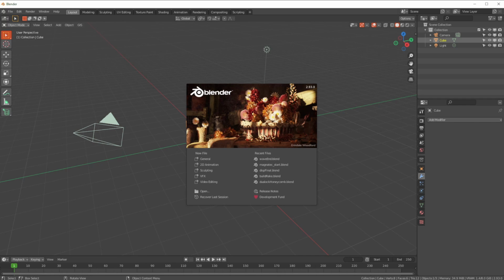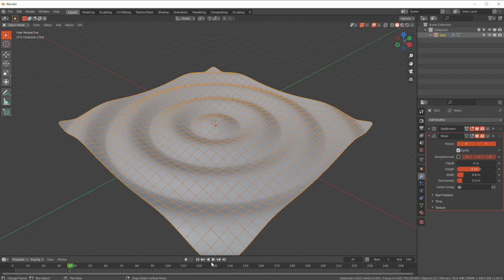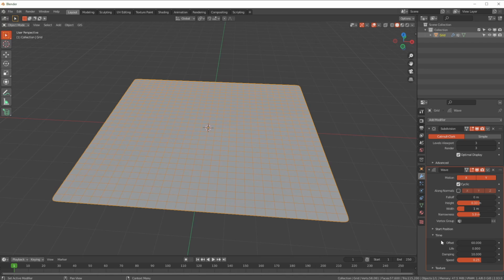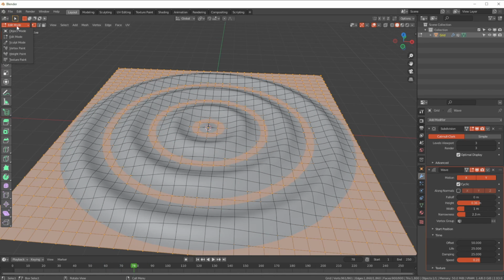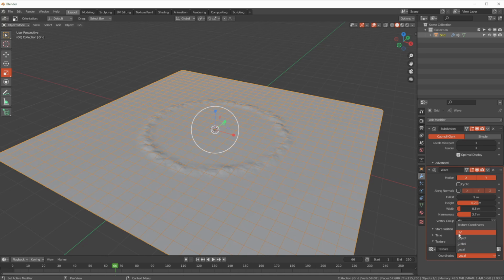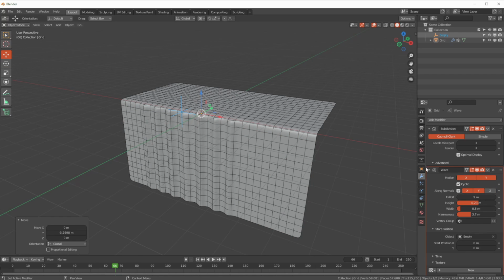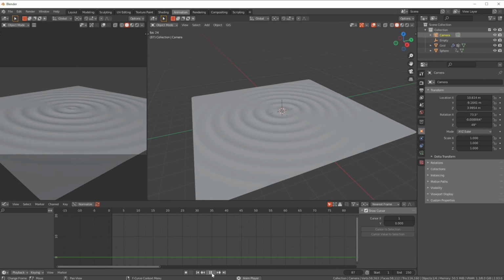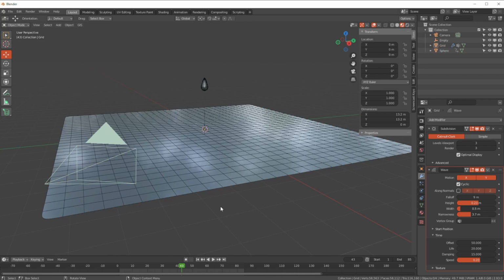ONE BY ONE: Think you know everything about ripples in Blender! Well, check this video!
And, no surprises, I love everything there is to know about it's toolset.  Today we are going to be talking about the Wave Deformer.  Did you know you can make more than just a wave with it?  Its default is to make ripples, which is great, but did you know it can also make a shockwave effect using a single ripple and adding a texture to it?  really, it's sooo useful.

Anyway, enough of me.  Enjoy the modifier and replicate it yourself.

Laters!

00:00 - Intro
01:22 - Delete everything!
01:41 - add a Grid
02:05 - Add the wave deformer
03:07 - explain cyclic over non-cyclic
03:50 - explaining the main controls
05:58 - using a vertex group with the deformer - this looks cool!
07:50 - Time, offset, life and damping.  Better than it sounds, I promise!
10:10 - Rant Number 1
11:45 - Falloff
13:54 - Adding Textures - It's Shockwave Time!!
16:08 - Positioning your ripple with an object.
16:57 - Normal Based Control
19:16 - Animation with a water drop
23:31 - Rant Number 2 - ooh, I am being controversial today.
26:09 - Final Bits and Outro